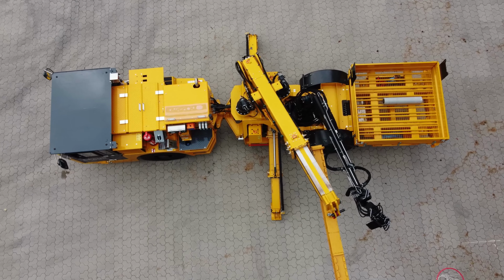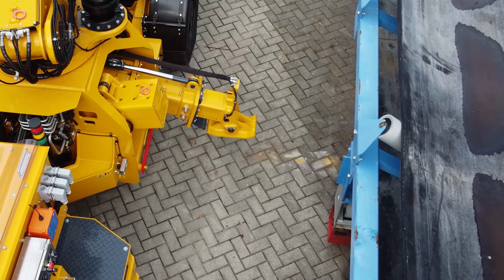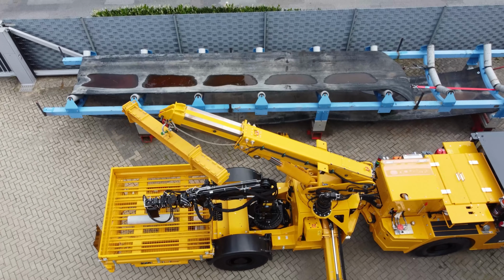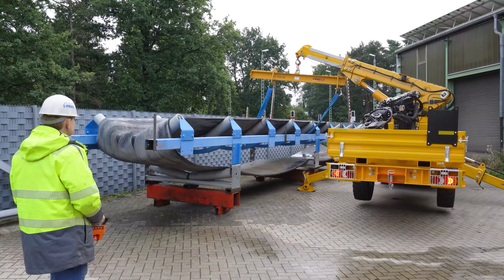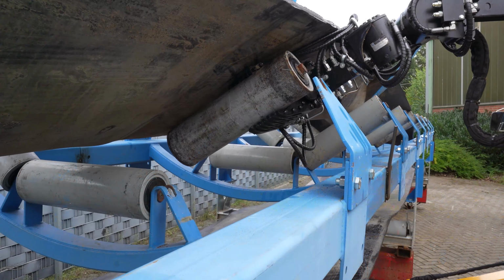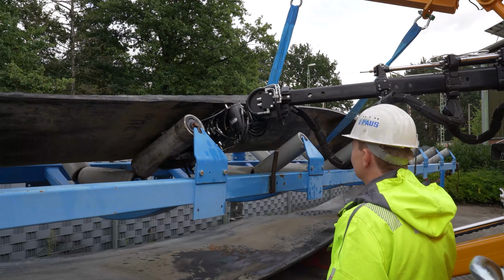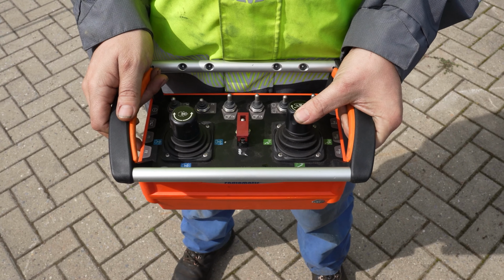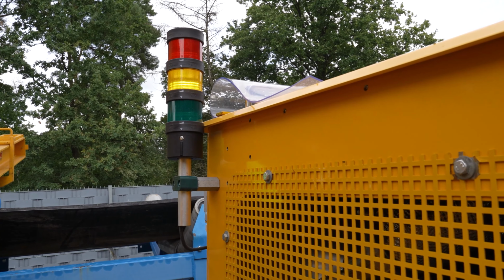Paus UNI 50-3 LP-IH - Efficient maintenance of conveyor belt systems in underground mining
Check out the world´s first mobile machine for mechanized handling of idlers at the underground.